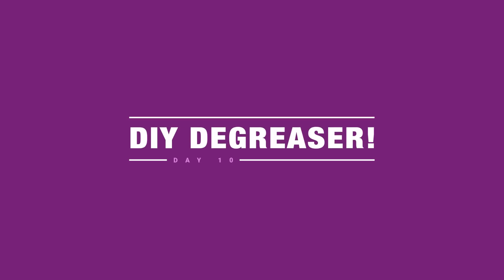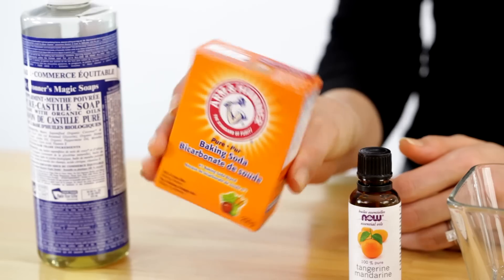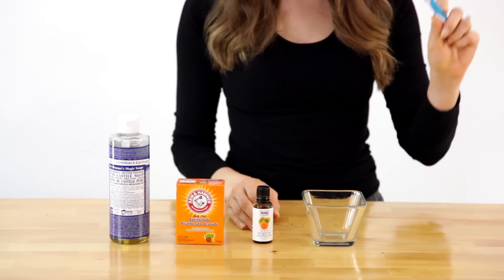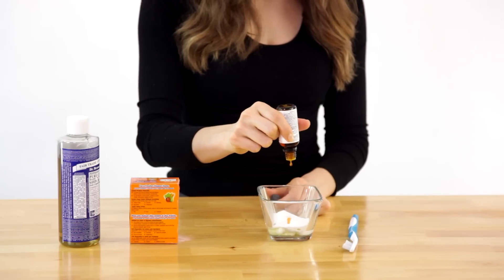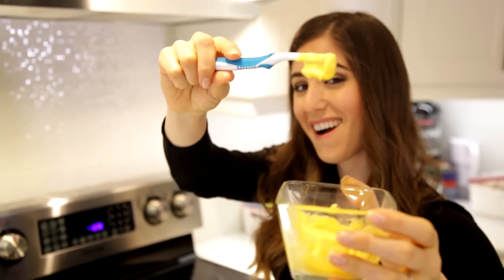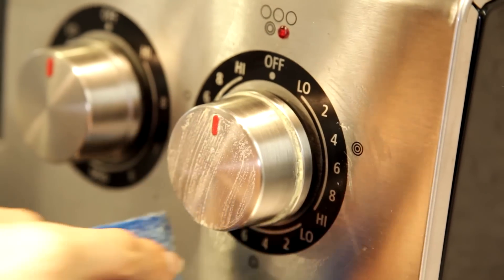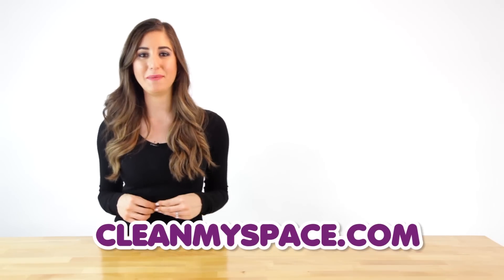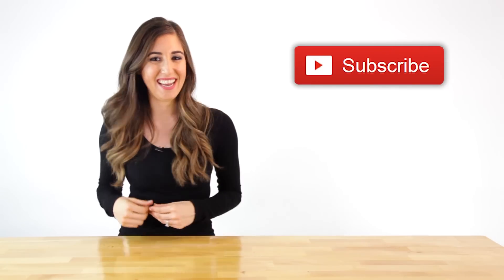DIY Degreaser - Day 10 - 31 Days of DIY Cleaners (Clean My Space)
Castille soap is a great natural cleaner on its own, it is made from olive oil.  Greasy messes occur in the kitchen mostly, and this is a cleaning product you can whip up as needed to tackle those greasy situations.  Baking soda helps to provide natural abrasion, and citrus essential oils help lift away grease.

Degreasers are usually quite strong and can run about $5 per bottle - this is a great alternative that's just as effective and less expensive!

DO-IT-YOURSELF CLEANING IDEAS!

DIY HOME DEODORIZERS AND AIR FRESHENERS!